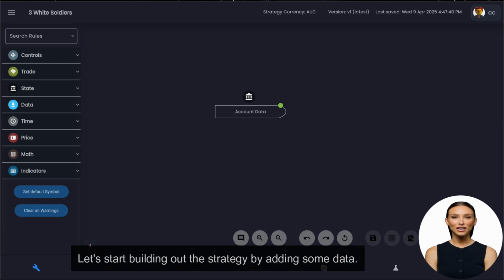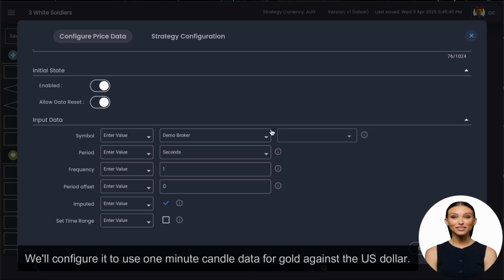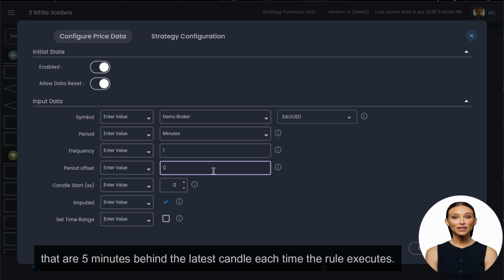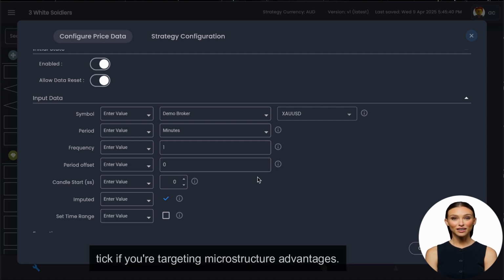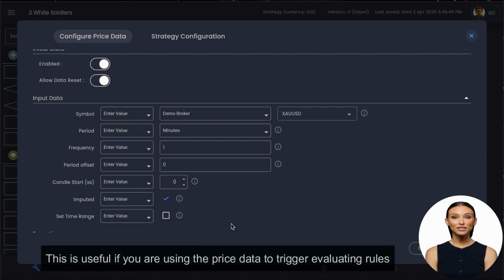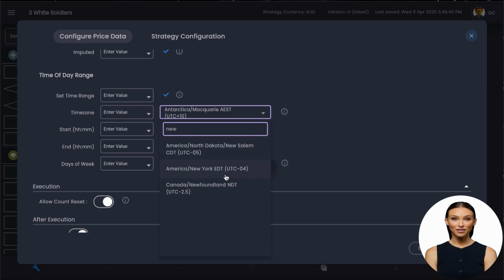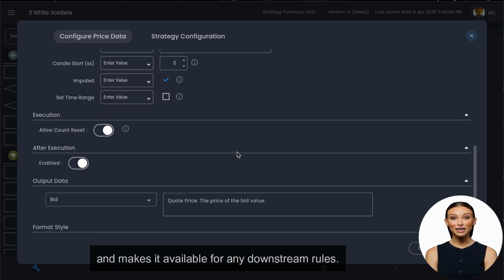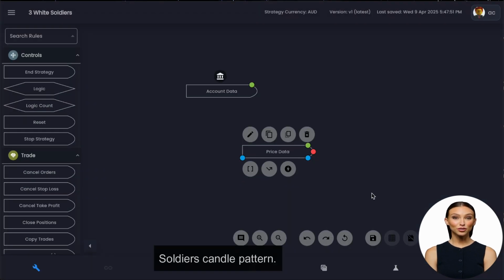Configure Price Data | Arconomy Trading Platform Tutorial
Unlock the full power of algorithmic strategy design with Arconomy. In this tutorial, we demonstrate how to configure and utilize the Price Data Rule—a foundational component of any quantitative trading workflow. Learn how to:

- Add and configure 1-minute candlestick data for Gold (XAU/USD)
- Set advanced parameters such as offset, candle start time, and imputation logic
- Define trading hours for intraday strategies like opening range breakouts
- Stream external market data into your strategy without execution logic
- Understand how historical and real-time price data is integrated in Arconomy

Perfect for traders, quant developers, and systematic strategy designers, this explainer sets the stage for detecting high-probability setups like the Three White Soldiers pattern in the next video.